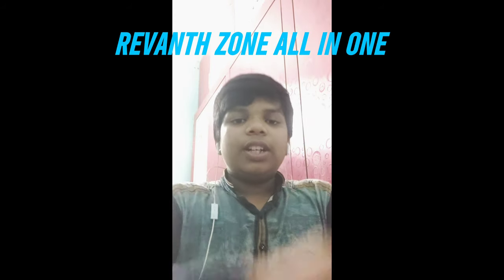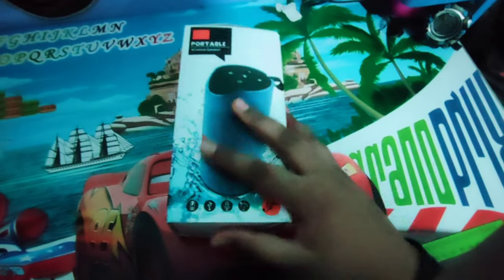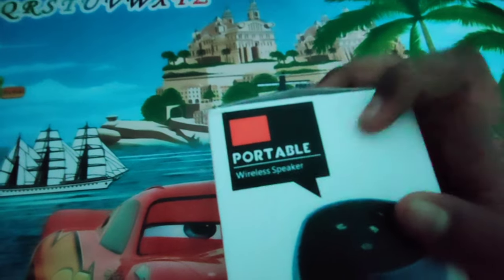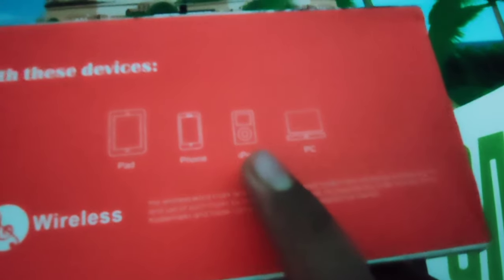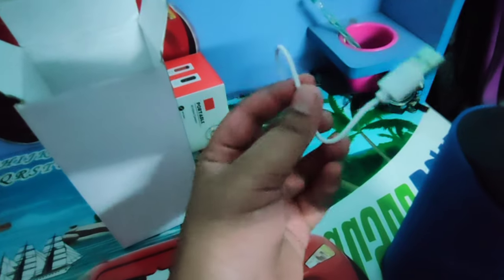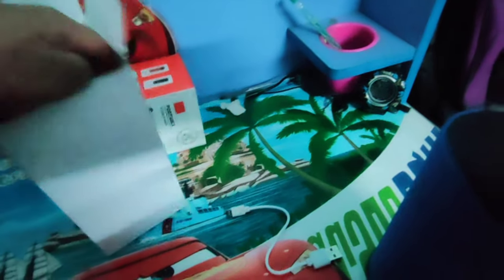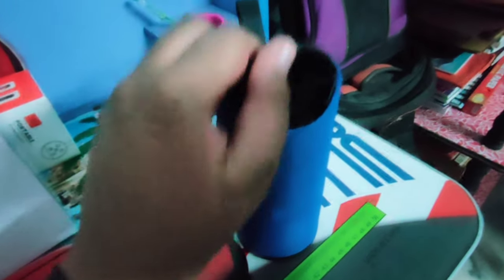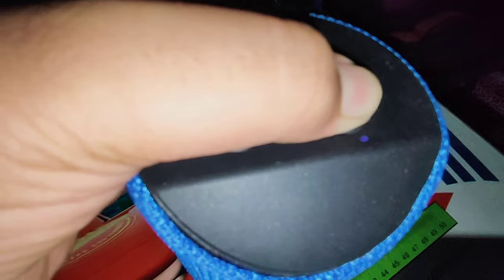Portable Bluetooth speaker/BEST Bluetooth speaker/Wireless speaker under 300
Please support me if you want to support me you can support me by like, share, comment and subscribe to my channel and after 100 subscriabers there will be a give away if you want a give away share some one and tell them to subscribe and like , comment to me if it is nice